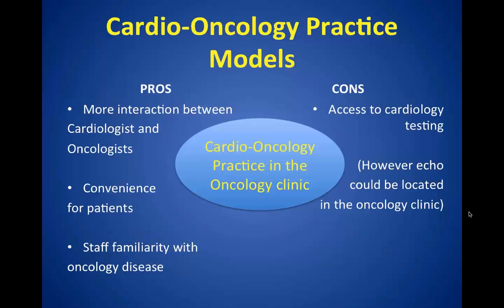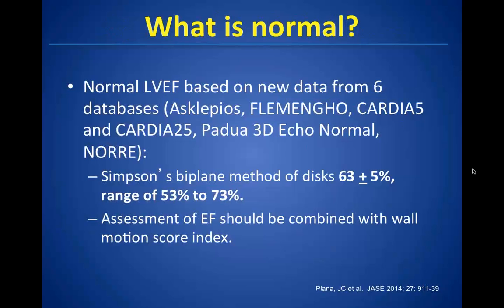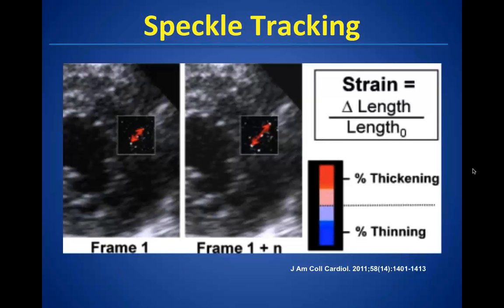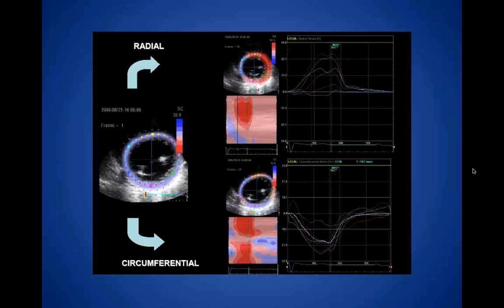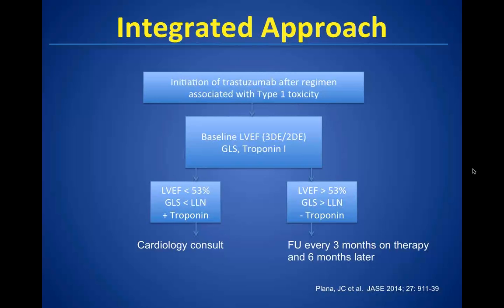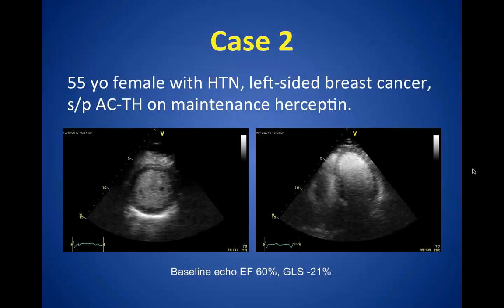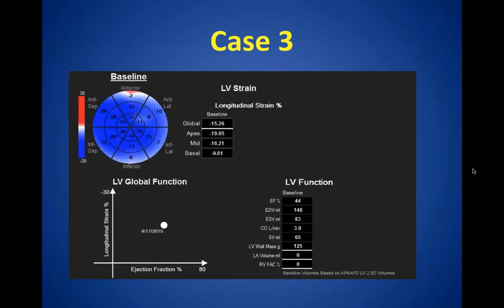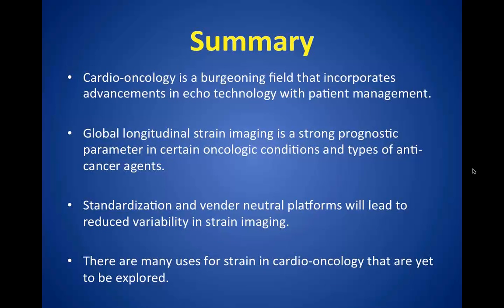Improving Patient Management in Cardio-Oncology: Latest Recommendations and Strain Imaging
Nausheen Akhter MD
Assistant Professor of Medicine
Northwestern University

This webinar offers attendees the opportunity to learn useful practices to better integrate recent cancer therapy recommendations and how the application of strain imaging with echo can assist in improving cardio oncology patient management. Additionally this webinar will focus on how to efficiently standardize strain analysis with interpretation and monitoring of studies.